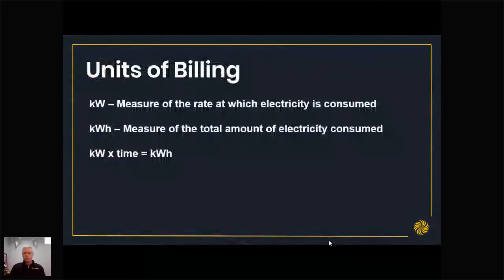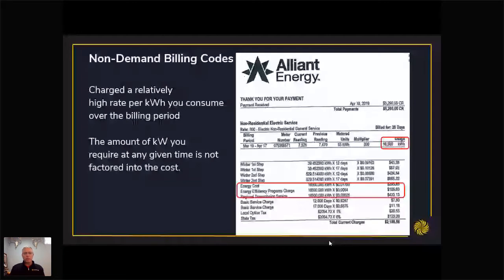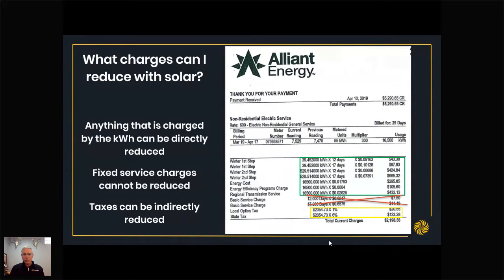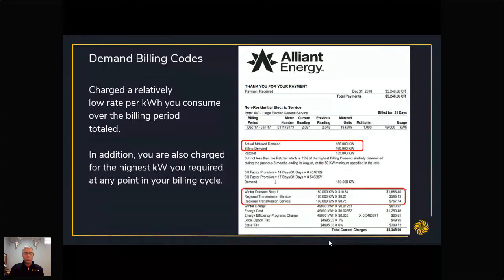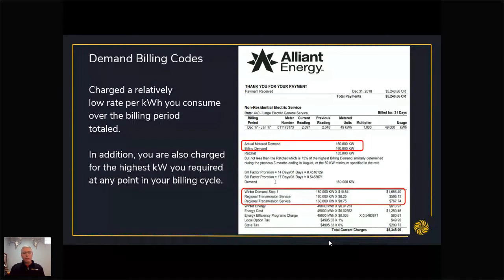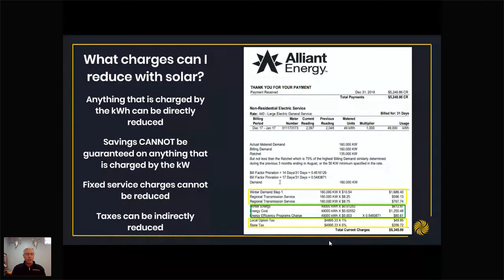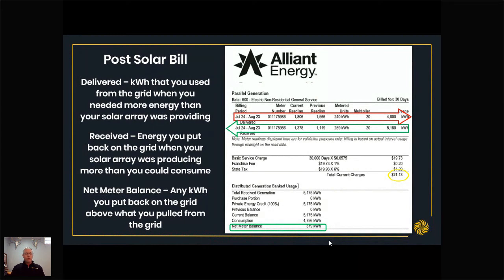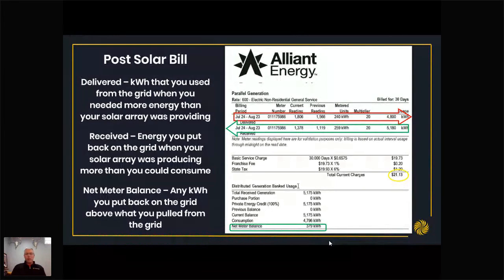How to Read Your Alliant Energy Bill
There are currently solar tax credits and incentives for going solar in Iowa, but the first step in evaluating if solar is a good investment for you is to understand your electric bill.

Electric bills can seem confusing, but with a bit of guidance, they don’t have to be.

In this webinar, you will learn:
- What demand charges mean
- How net metering works
- Which portions of your electric bill solar can reduce or eliminate

Webinar host, Josh Clark, will give you a better understanding of your Alliant Energy bills. He will walk you through each line item and highlight areas where you can save money with solar. Josh will also cover what an Alliant Energy bill looks like after installing a solar array, and how to determine what your array is producing and what costs you have offset.